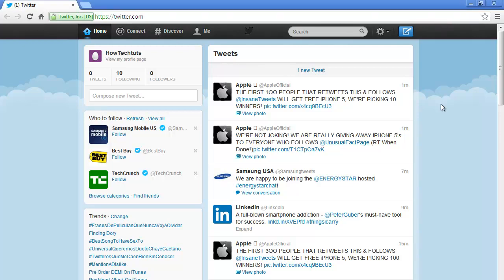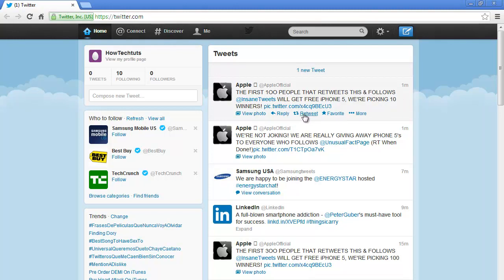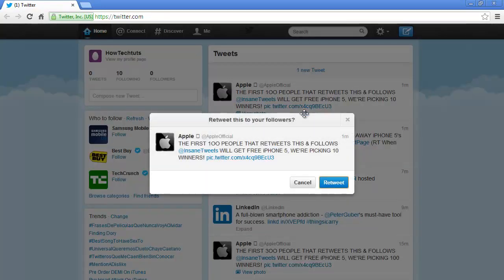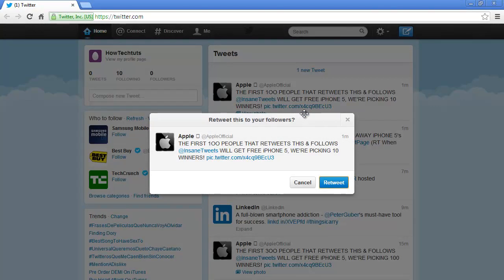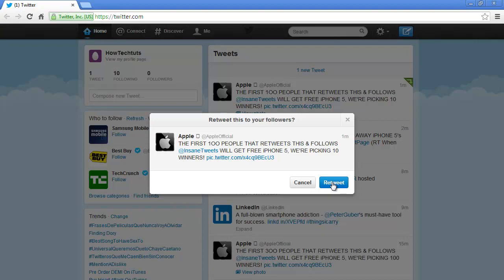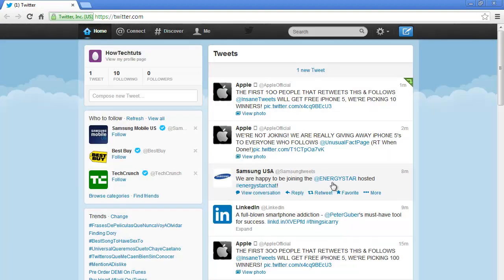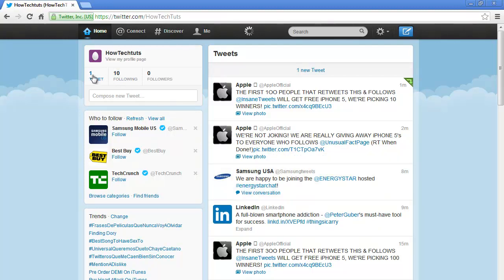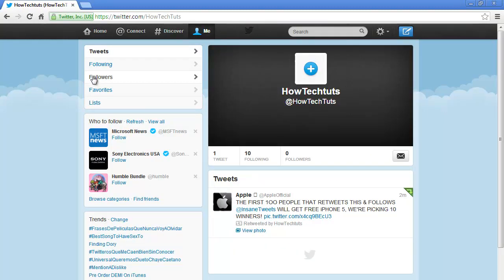How to Retweet on Twitter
Learn how to retweet the tweets of the people you are following. Learn more about retweeting.

In this tutorial, we will teach you how to retweet on twitter. Retweet options allows you to repost a tweet that one of the people you are following has posted. This will be shown as your tweet. However, the green downward pointing arrow will indicated that it's a retweet.

Step 1 -- Click on retweet

Follow this step by step guide to learn how to retweet on twitter.
For the purpose of this tutorial, we have created a tweet account. All the twitter users that we are following, their tweets will appear in the center of our page. When you'd hover over any tweet, several options will appear. Once of these options is the retweet option. In this tutorial, we will be retweeting a tweet by Apple. Click on the retweet button in order to re post the tweet from your account.

Step 2 -- Retweet to followers

As a result, a pop up will appear where you'd be able to see the preview of the tweet. Click on the Retweet button in order to retweet this to your followers. In this manner, you can retweet on twitter.

Step 3 -- View tweets

You'd notice that the tweet counter on the top left side of the page will increase by 1 as a result of the retweet. Click on the tweet count in order to view all the tweets that you have done so far.

Step 4 -- Retweet sign

You will notice a green downward arrow on the top right corner of the tweet you just retweeted. This sign will indicate the tweet has been retweeted. In this manner, you can retweet on twitter.